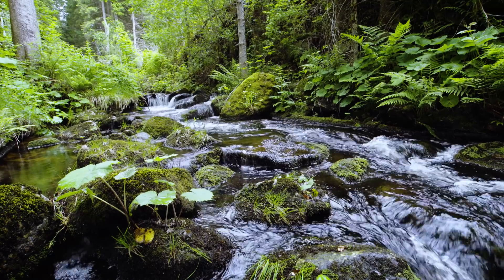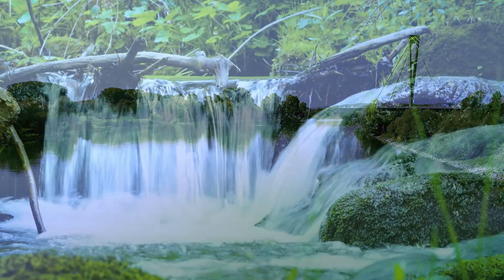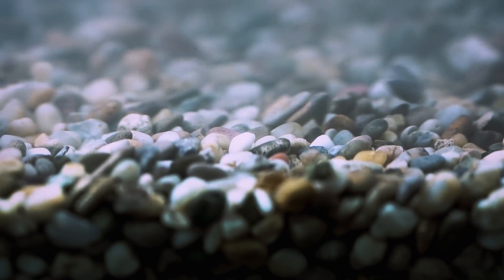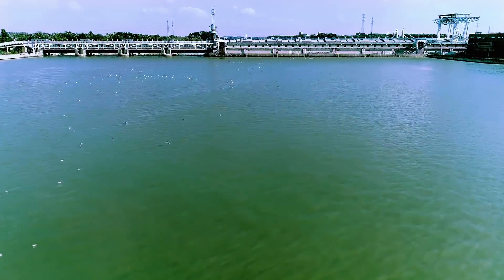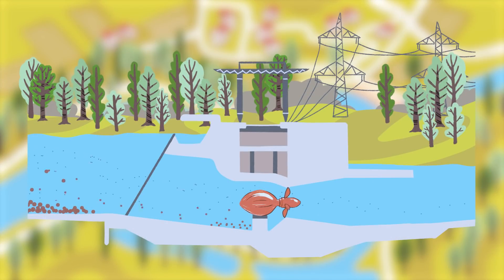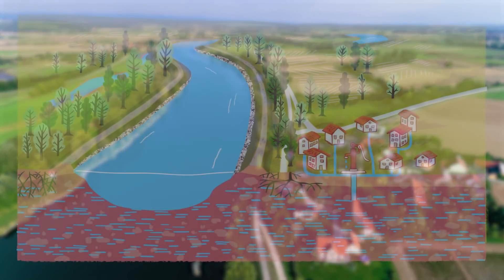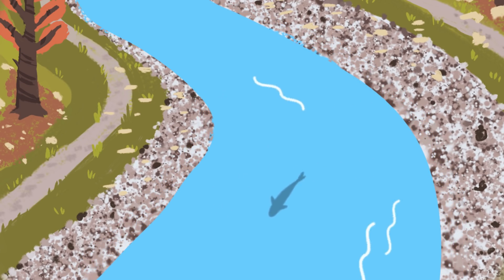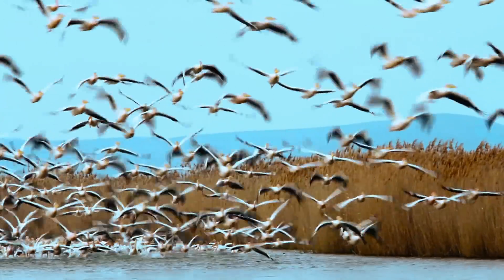DanubeSediment – Sediment Management in the Danube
Produced by the DanubeSediment project, this video explains the importance of sediment for the Danube River. The video visualises the problems causing disruptions of sediment continuity and the consequences that can occur for humans and nature.
From 2017 to 2019, 14 partners from nine countries came together in the EU-Interreg project DanubeSediment. The transnational project analyses data, closes knowledge gaps and drafts a first common Danube Sediment balance. The project analyses good practice measures to improve the sediment balance in the Danube and will publish a guidance for the implementation of these measures.